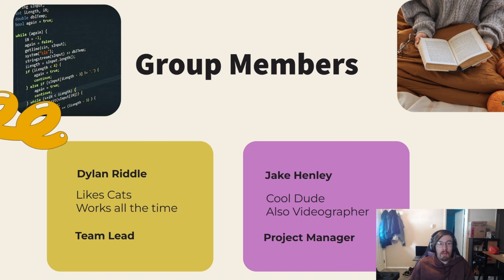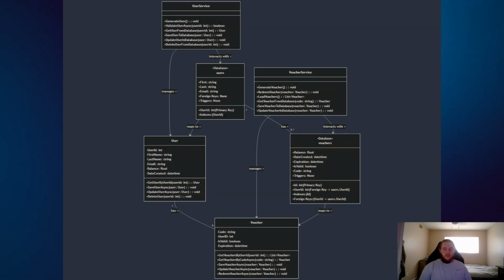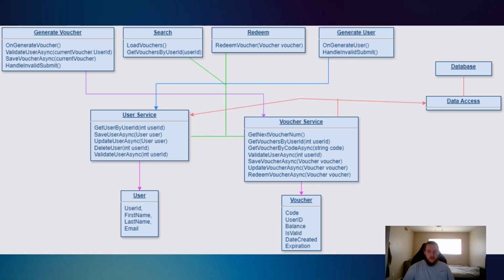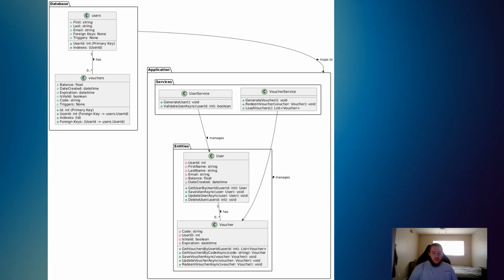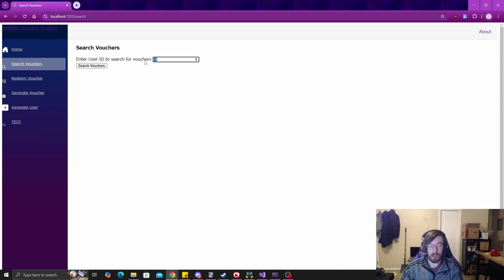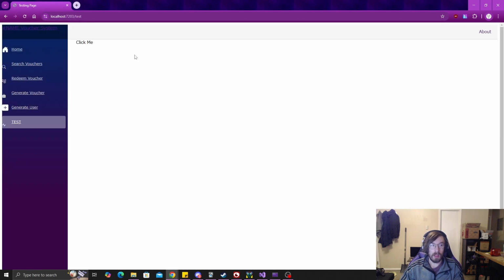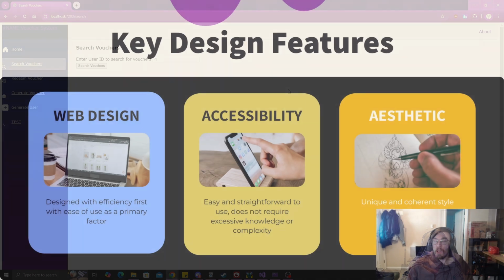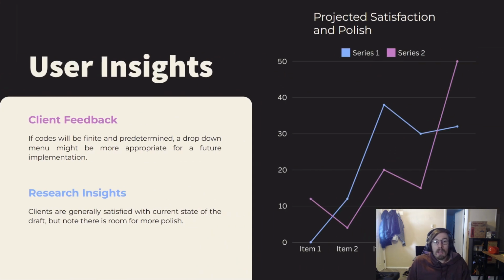Explain Design Decisions with Prototype - TBD